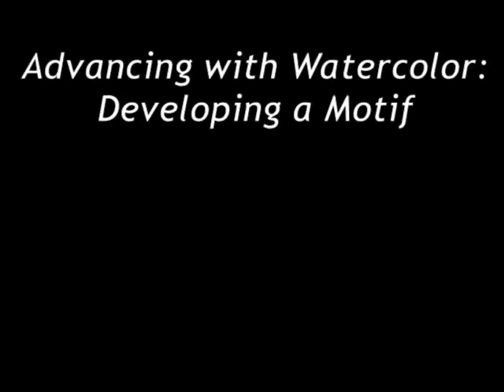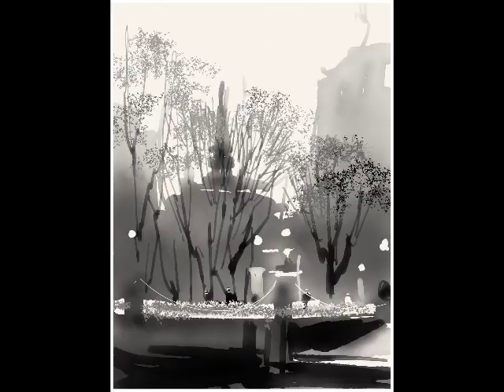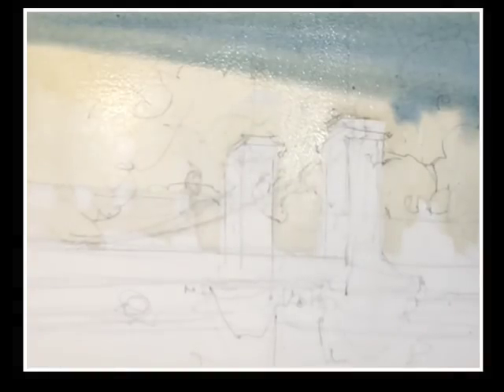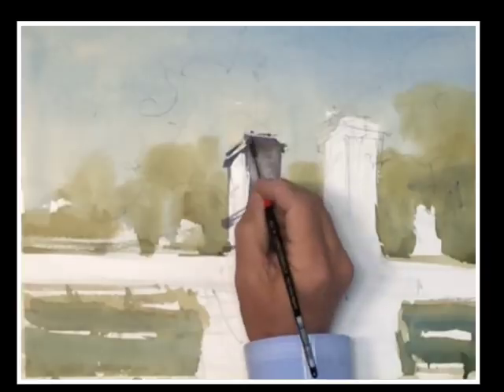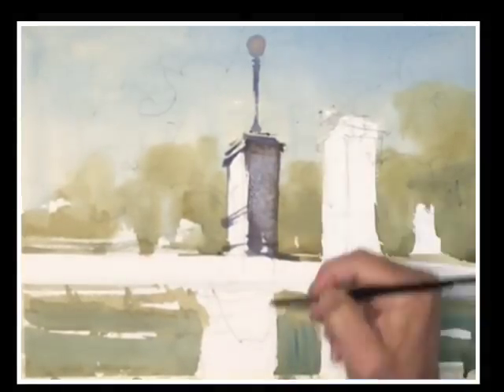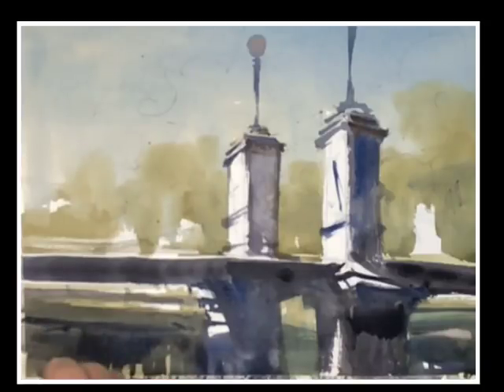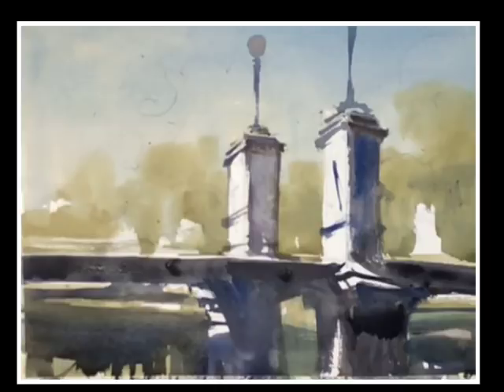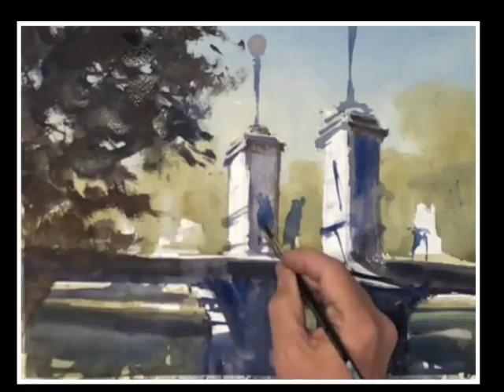Advancing with Watercolor: Seeing the world as an Artist “Morning Light on the Bridge"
This video was done to supplement the class which I am teaching and developing a motif. Over the next six weeks we will be developing a single motif, in my case I will be developing images of the bridge at the Boston Public Gardens. And each of these videos I will be addressing subjects that deal with Design, watercolor techniques, and other useful information to the advancing watercolorist.
In this particular video I addressed the subject of developing motif. I present some of the reasons that it benefits the artist to develop a motive, give some examples, and show some of the first steps I take when I’m gathering information to paint my motive. I talk at length on how the artist sees the world and different challenges and strategies that we use when looking at our subject and thinking about painting it.

I am moving pdf files at the moment to my new web site.
Thank you Gary

for liking this short video and particularly for your comments. They help me in planning my next series of videos...
Any questions you have please direct them to my contact page on my website, thanks